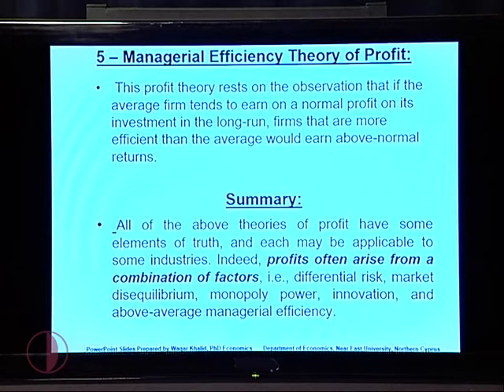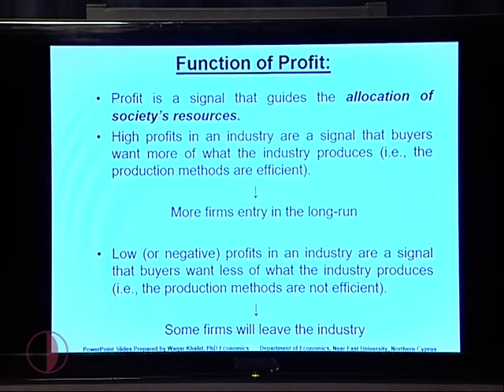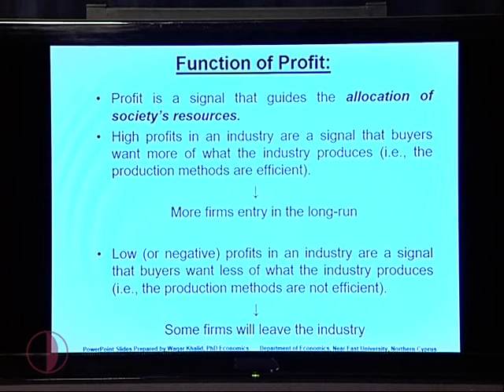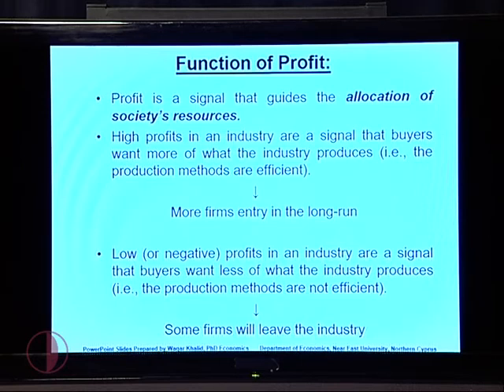1 21 10 2019